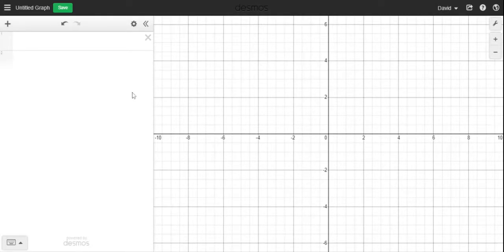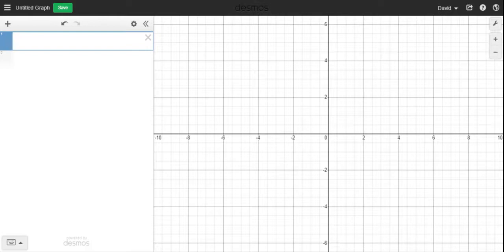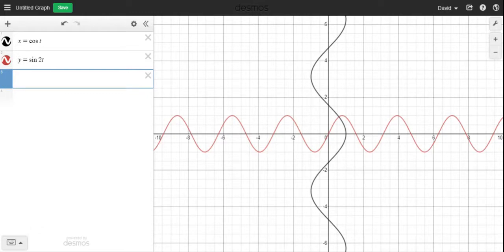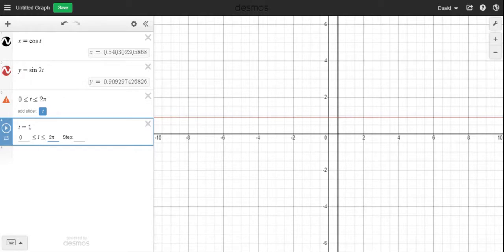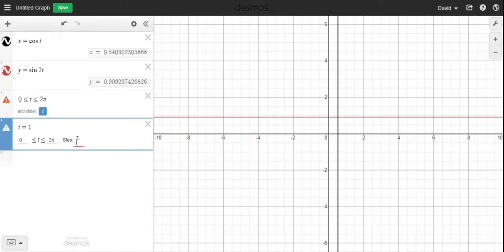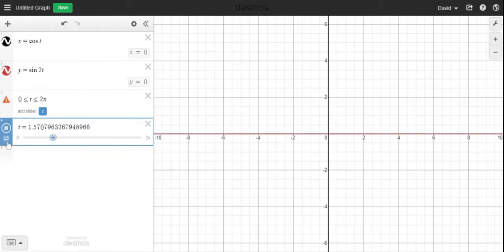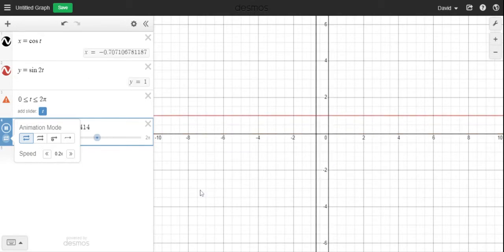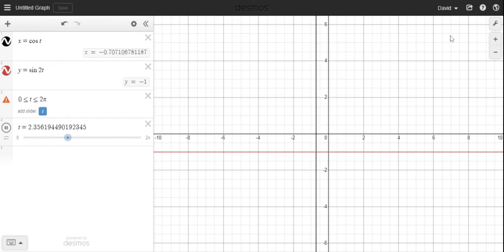Desmos example for parametric trig functions (Ext I)